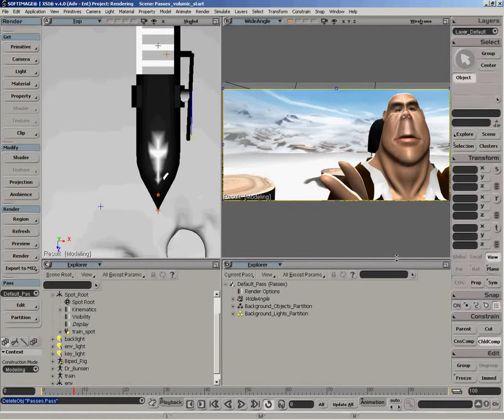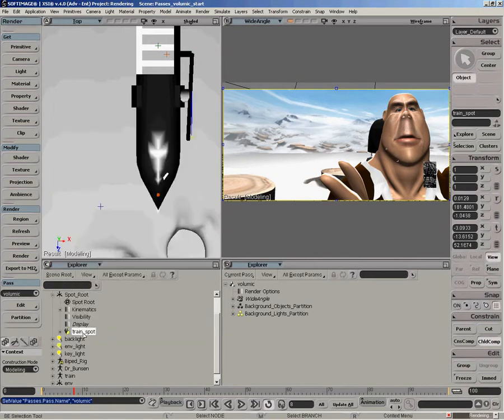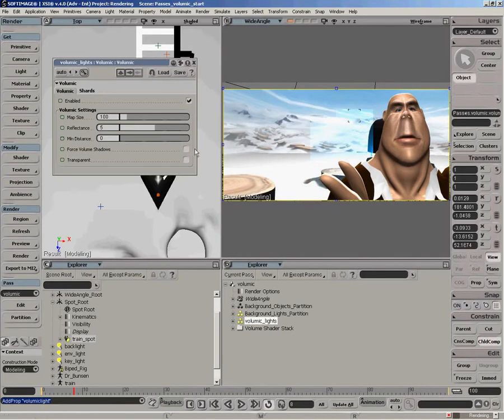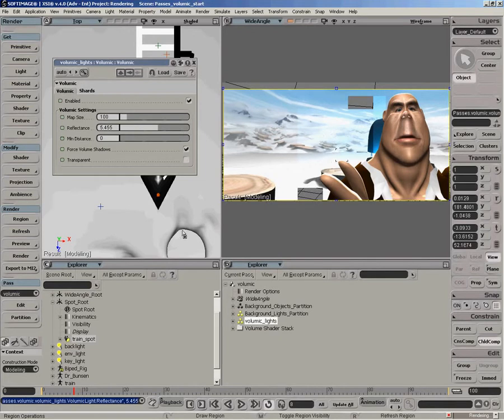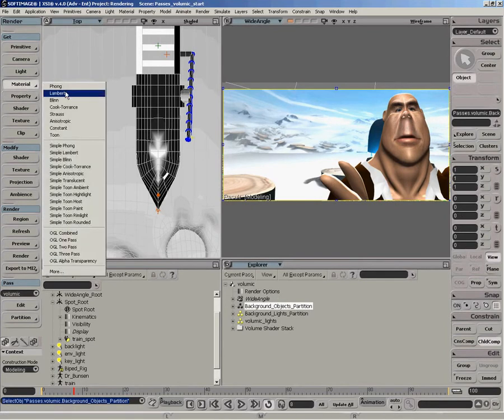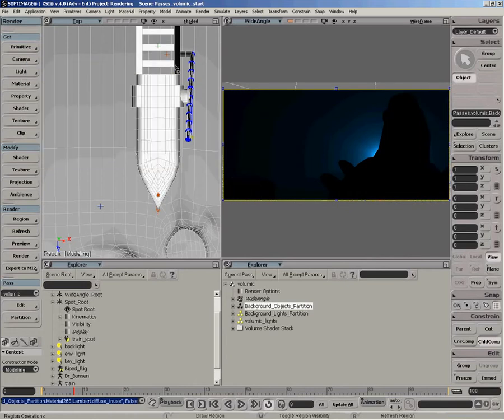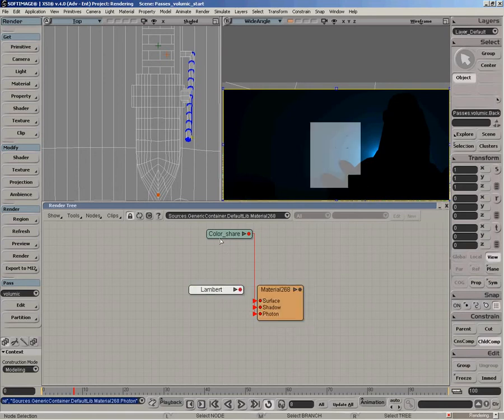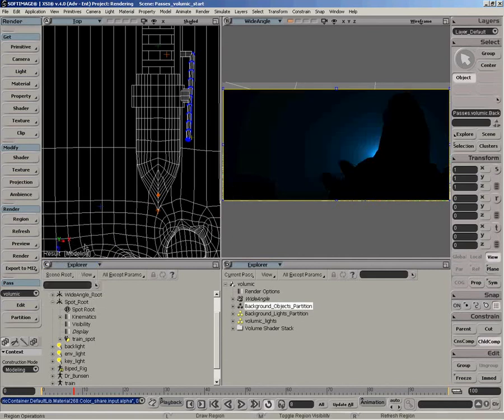Rendering: Volumic light pass